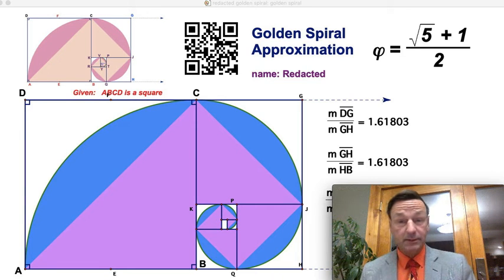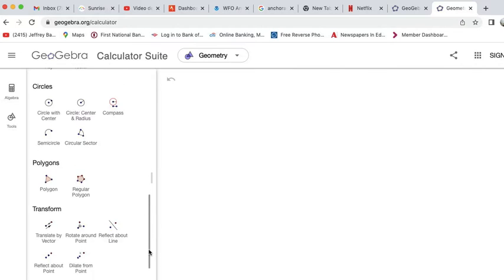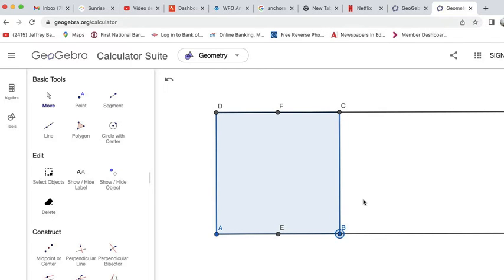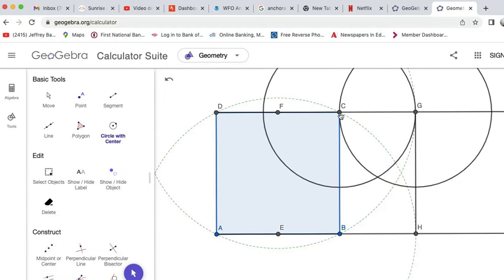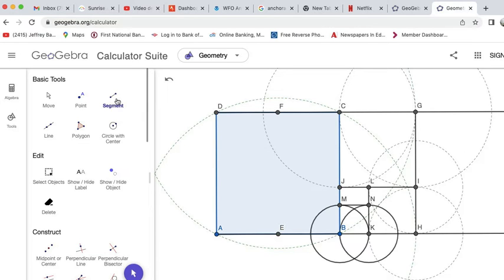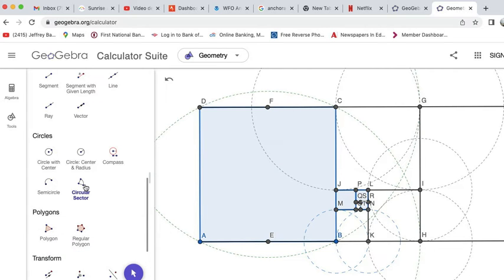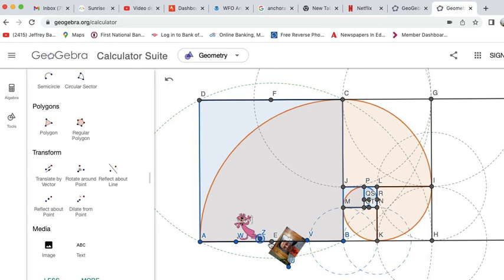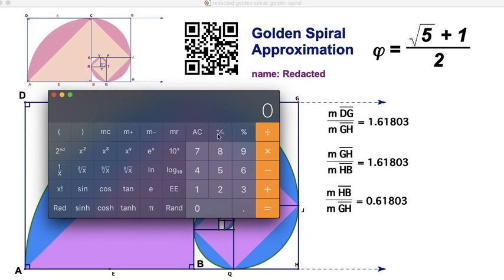Golden Spiral Approximation with Geogebra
High School Geometry Activity
Generate the spiral approximation using geogebra.
Regular Polygon, Midpoint, Rays, Circle, Sector
Explore similarity and ratios
I used this in chapter six of the McDougal Littel Textbook